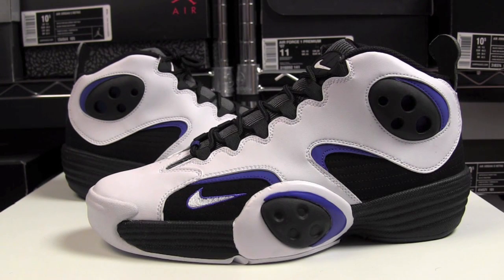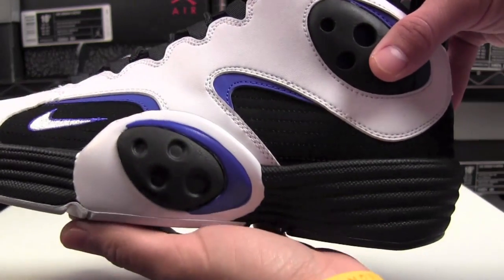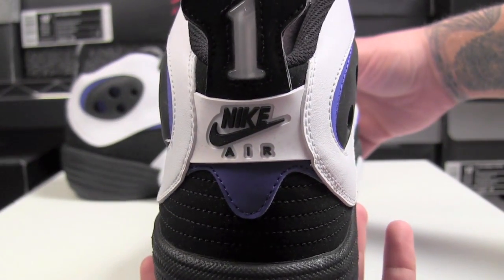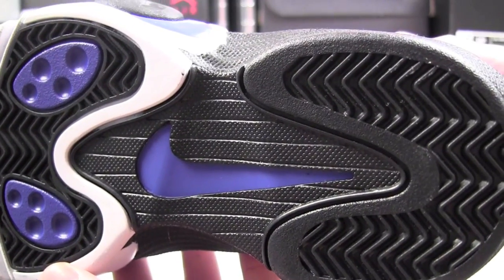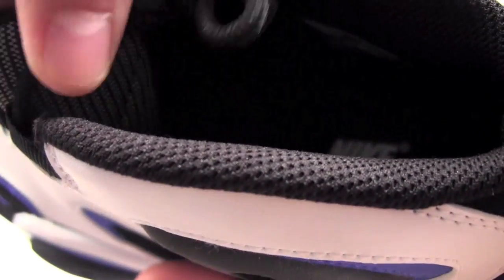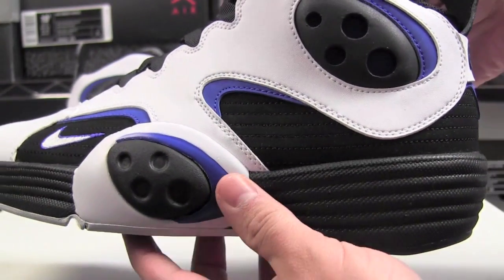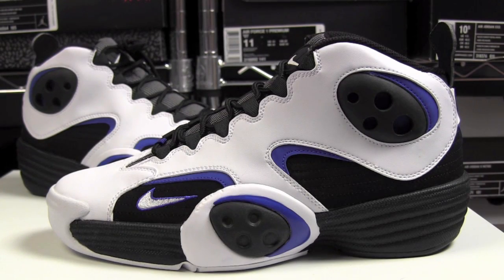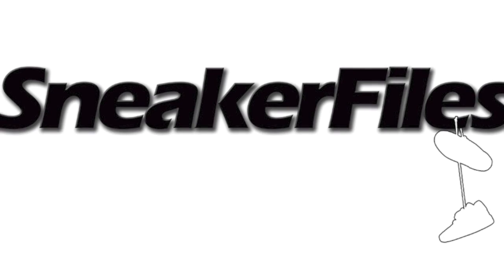Nike Flight One NRG Orlando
The Nike Flight One NRG Orlando released last week, right before the Galaxy Foamposites. Retail for the Nike Flight One Orlando was $120.